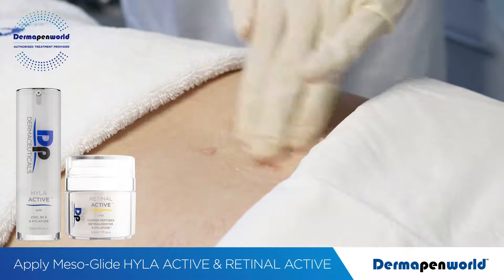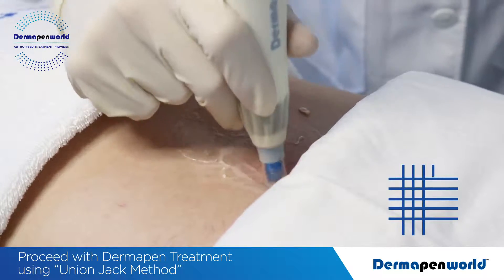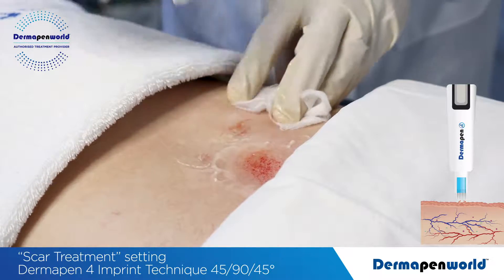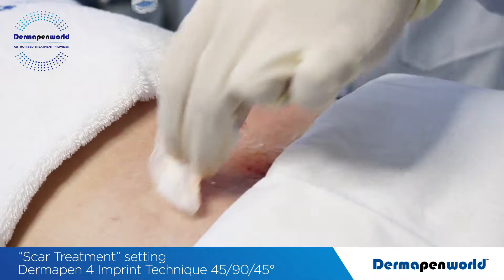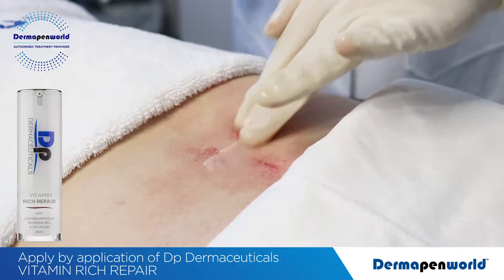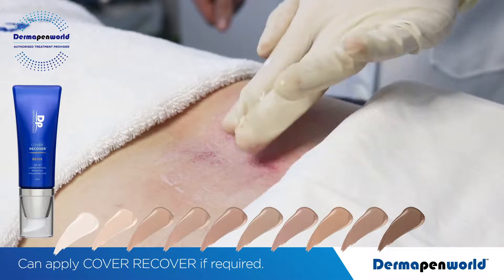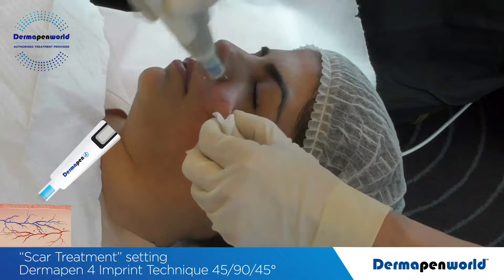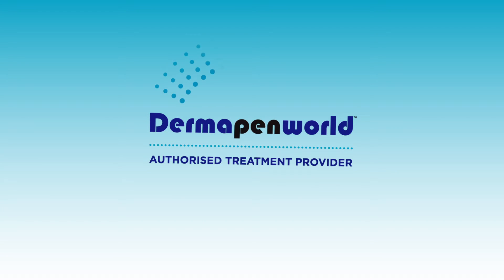Dermapen 4™ Microneedling | Advanced Scar Treatment Techniques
Demonstration of the Dermapen Scar Treatment by Dr Andrew R. Christie. The Dermapen 4™ is the most regulatory approved, medical-grade microneedling device in the world. In this video, Dr. Andrew showcases its impressive capabilities including its inbuilt Scar Treatment setting.